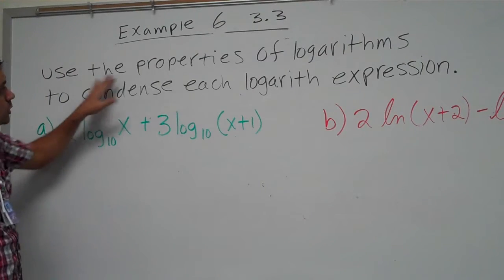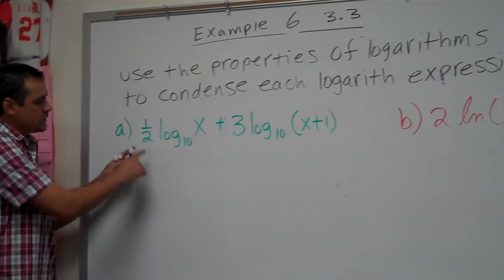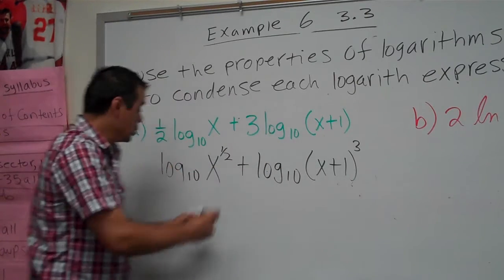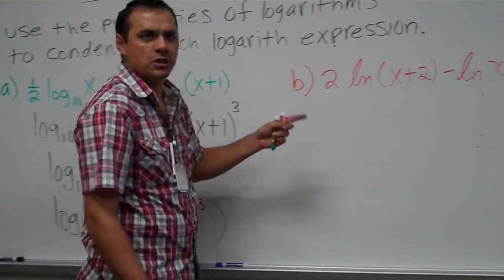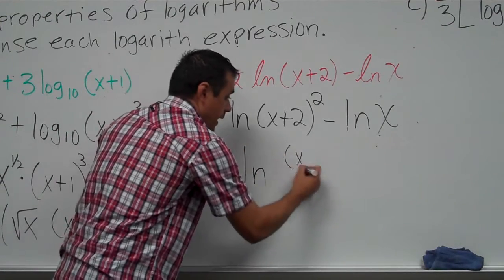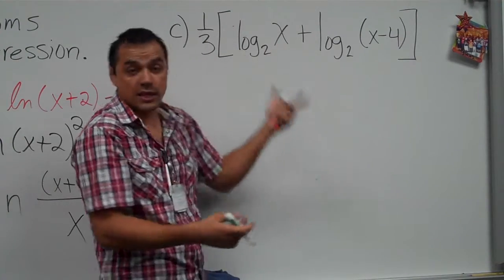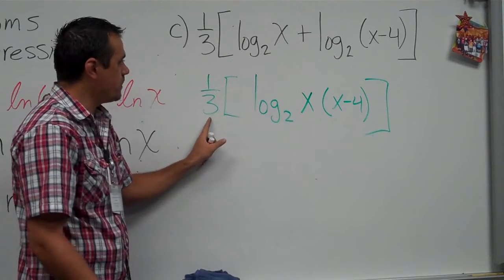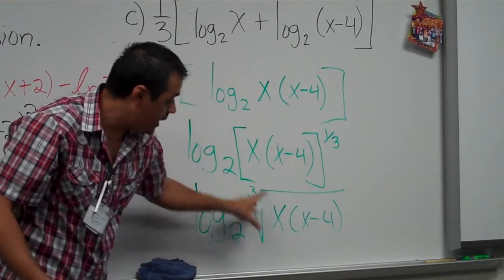Section 3.3 Example 6 Consensing Logarithmic Expressions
Consensing Logarithmic Expressions